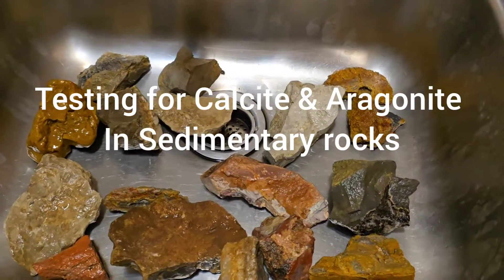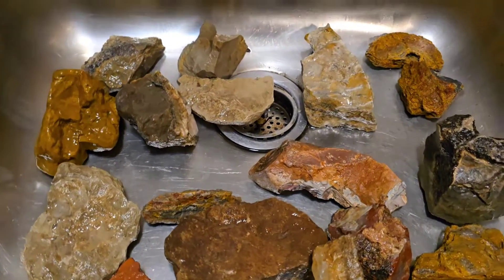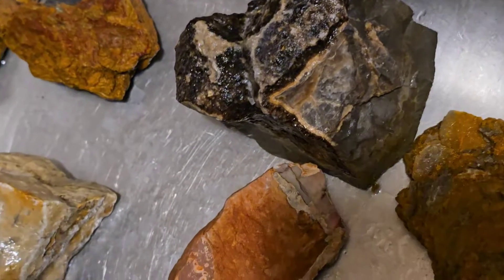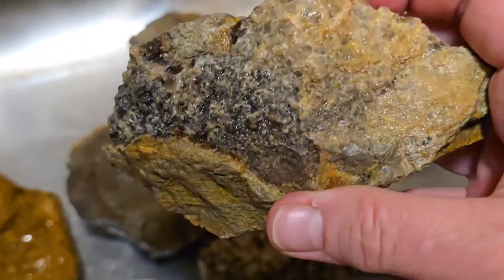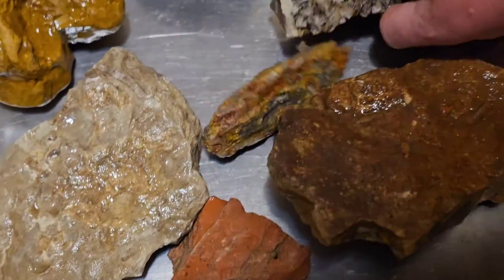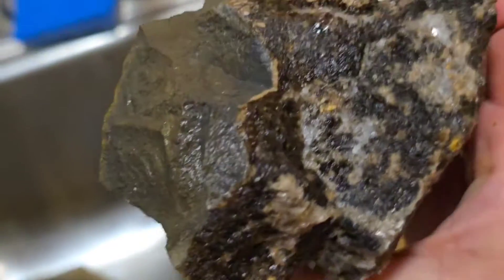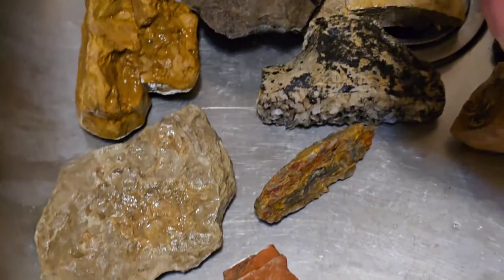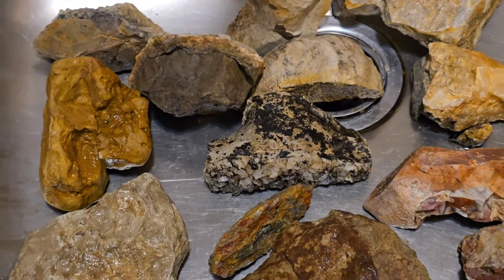Testing Sedimentary Rocks with Vinegar (Science Experiment)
Testing for susceptible carbonate minerals can be done safely and inexpensively at home with vinegar or even lemon juice! To use these mild acids You will only be able to test for the inclusion or absence of the most highly reactive minerals in the carbonate family; Calcite, Aragonite (same chemical composition which takes a different crystallographic form), Limestone (made primarily of calcite and sometime aragonite very small sea shells) and Marble (metamorphic calcite rock). This can be extremely useful for a quick identification as well as ruling out the aforementioned crystals and rocks as many crystal doppelgangers exist, particularly selenite (a gem grade, transparent and often rhombohedral and reflective crystal) and limestone can be replaced with other, less reactive carbonate such as Dolomite (In fact, it's difficult to get a reaction from Dolomite even if you use HCl and powder the mineral first), Siderite (iron carbonate) and more. Furthermore, Limestone can be altered and replaced by Phosphates such as Fluorapatite and Hydroxylapatite and even iron oxides such as Hematite, Sulfides such as Pyrite and Sulfates such as Barite or even Gypsum. A simple vinegar test will indicate whether you have original, un altered or metamorphosed limestone or marble.

In addition, I post hydrogen peroxide testing videos which are much less known, really cool when they react and indicate the presence of metallic ore, often as Sulfides and the presence of biogenic material (aka Fossils!!!).

This video is the first part of a four part series filmed at Manifest Ranch Colorado, where all my minerals are sourced, and showcase two experiments with industrial grade 75% vinegar and hydrogen peroxide on the same batch of specimens which have been found on the surface of the ground! 90% of the ranch rocks are sedimentary in origin and most have undergone multiple phases of metamorphism.

Important Safety Precautions!
Just because it's a household product does not mean that safety precautions should not be put in place such as eye protection and gloves.

Free gemology courses, Rockhounding resources, ongoing opportunities to win valuable mineral specimens, Crystal Identification & Colorado rocks and fossils exploration!!

⚠️🌟 Followers and Subscribers - should I create a Facebook group where we can share pictures, advice, mineral ID help etc?

A. Yes

B. No

I get so many comments talking about viewers mineral specimens and I thought it would be cool if we could interact that way. If you haven't visited the channel yet, definitely check it out!

Visit  my YouTube channel: The Rockhounding Gemologist🌟

Micki Bauguess
Certified Gemologist

Thanks,
Micki B.
Certified Gemologist

mineral identification

household acid testing

sedimentary rocks

mineral replacement

iron oxide

colorado crystals

manifest ranch

manifest minerals